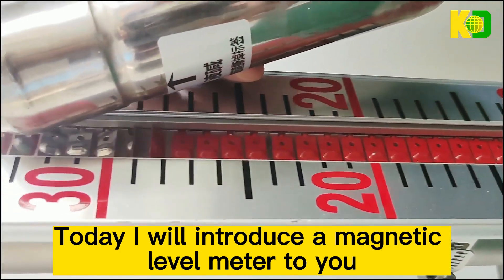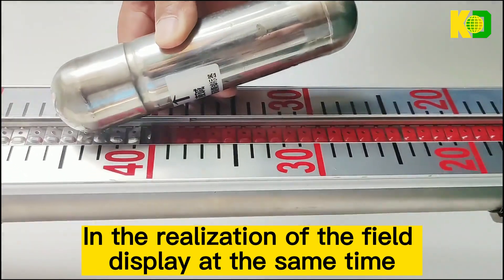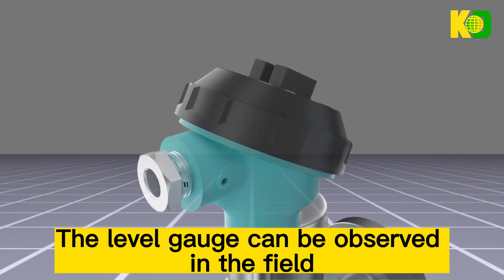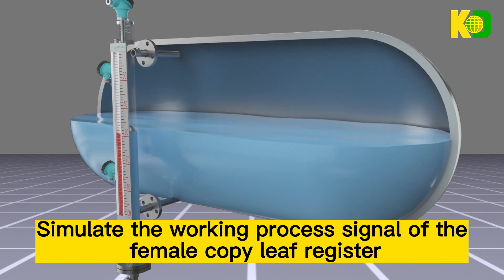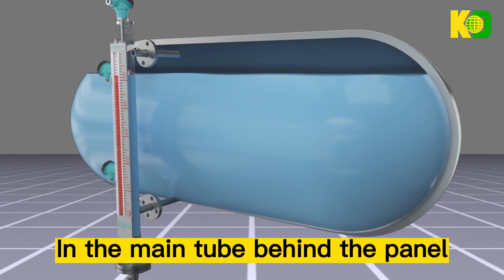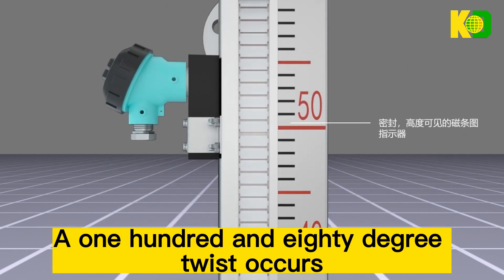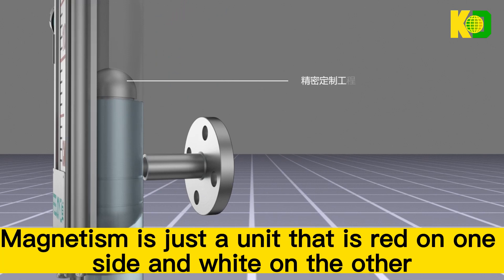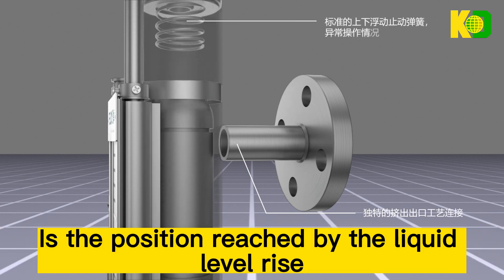How to work of Magnetic Level Gauge? | Kaidi Magnetic Level Meter Manufacturer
The Magnetic Level Gauge (also known as the Magnetostrictive Level Gauge)is developed based on the principle of buoyancy and magnetic coupling. When the liquid level in the measured container rises and falls, the magnetic float in the body tube of the liquid level gauge also rises and falls.